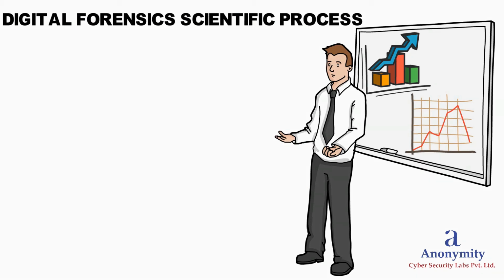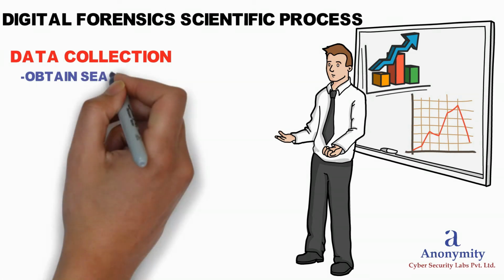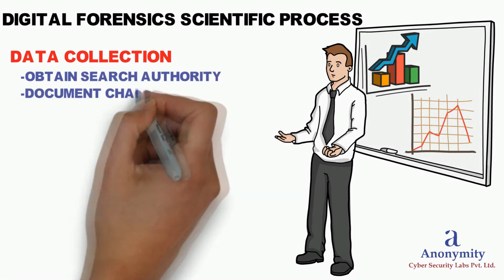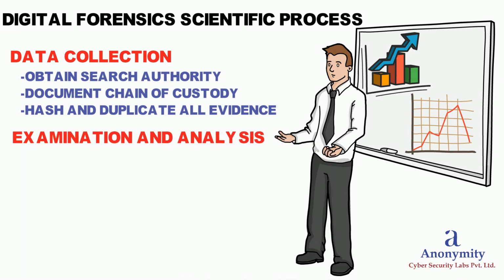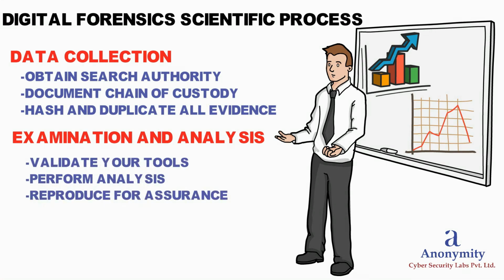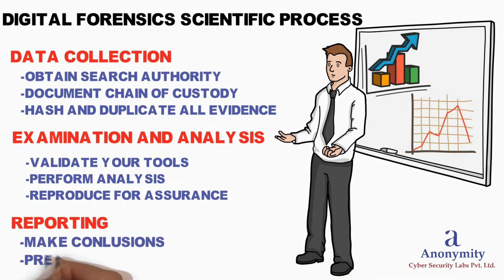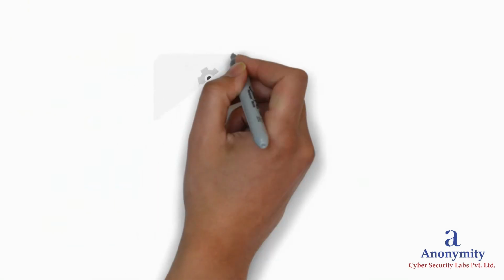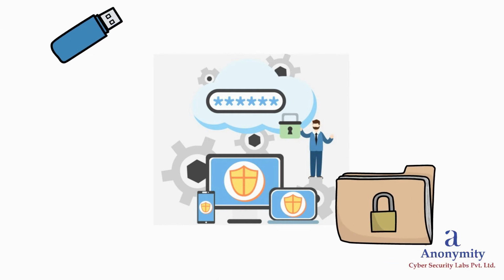Digital forensics services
Digital forensics is the process of collecting preserving,protecting and analyzing digital evidence to understand the root cause of security incidents.Computer forensics services we provide have the ability to help reveal the exact actions taken by a computer hacker.One-stop product house and servicing lab for digital forensics and criminal investigations.Our forensics services provide complete analysis,backed up by a team of excellent forensics experts ho leverage the latest computer forensics analysis tools and techniques.

Digital forensics is a science, used to collect evidence found in computers and digital storage media or any computing device in a manner that is suitable for presenting in the court of law. Our team of experts conduct investigations using state-of-the-art equipment.

Areas Covered :
– Phone and computer forensics
– Computer hacking forensics
– Network forensics and log analysis
– Server forensics and data recovery

digital & computer forensics services
Hacking Forensics
Highly experienced hacking investigation units helps corporations, organizations, celebrities, and professionals address unwanted cyber hacking.
Where the client wants to pursue the incident criminally.
We specialize in catching hackers in the following fields :
– Computer and phone hacks
– Corporate Network intrusions
– Website Defacement and hacks
– Advanced stalker hacks

Computer & Phone Data Forensics
Anonymity offers comprehensive forensic services for electronics, phones, computers, networks, and websites. Data forensics is a broad term, as data forensics encompasses identifying, preserving, recovering, analyzing, and presenting attributes of digital information. In regards to data recovery, data forensics can be conducted on mobile devices, computers, servers, and any other storage device. Data forensics can also be used in instances involving the tracking of phone calls, texts, or emails traveling through a network. Digital forensics professionals may use decryption, reverse engineering, advanced system searches, and other high-level analysis in their data forensics process.

Area Covered :
– Computer and phone investigations
– Deleted data and hard drive recovery
– Internet search and data recovery
– Emails, pictures, Documents forensics and recovery.